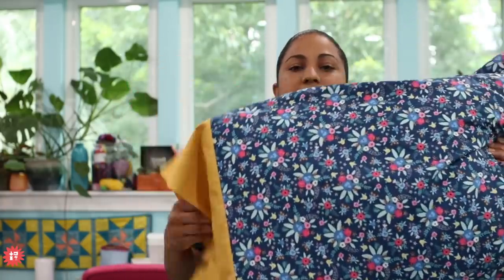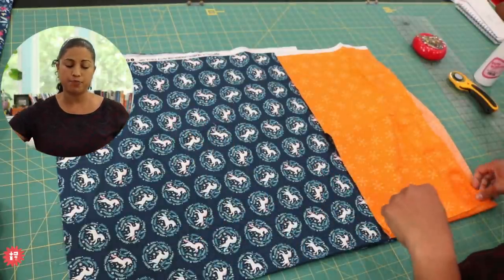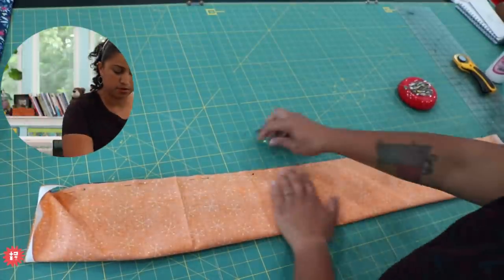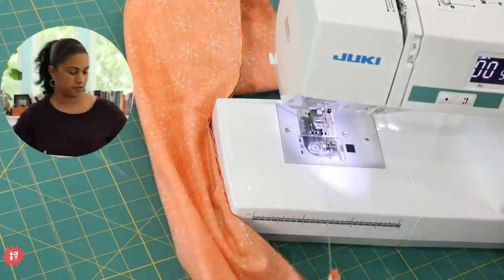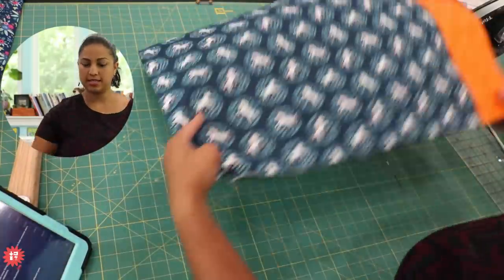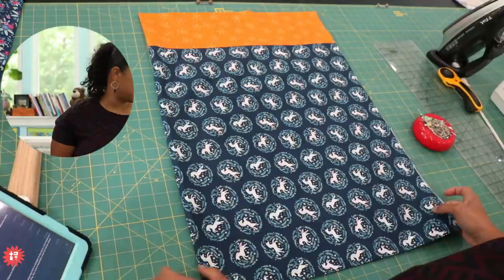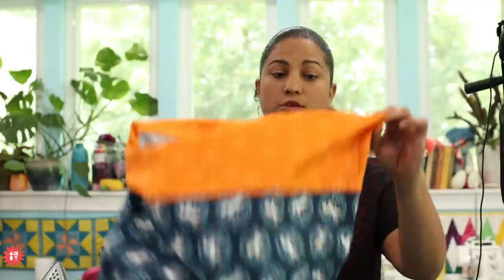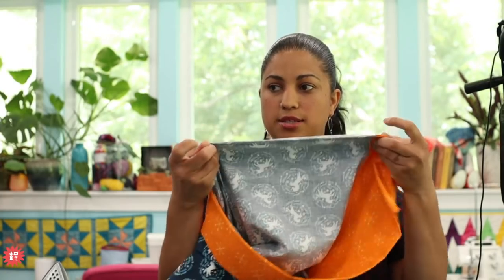WIP WEDNESDAY #40: Burrito Pillowcase Demo & Tips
In this LIVE demo I will teach you how I make a burrito pillowcase using only two fabrics and french seams. We will leave out the accent trim for an even quicker make! Easy peasy!

A burrito pillowcase is easy to make and is one of my go-to  quick gift ideas! Give it a try if you haven't already.